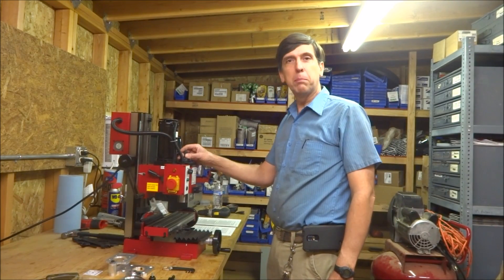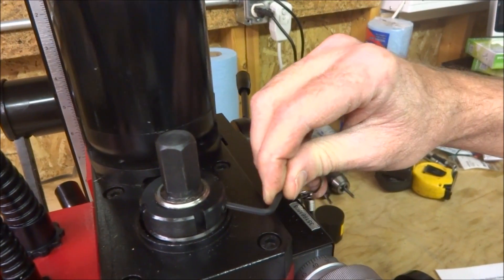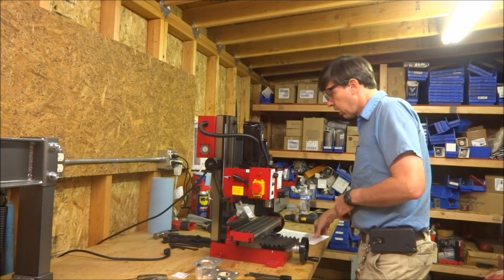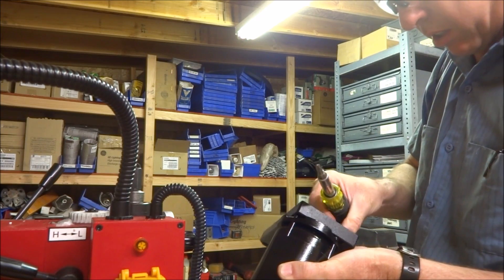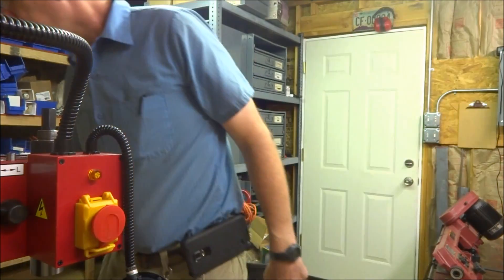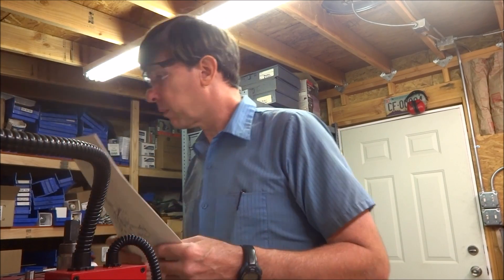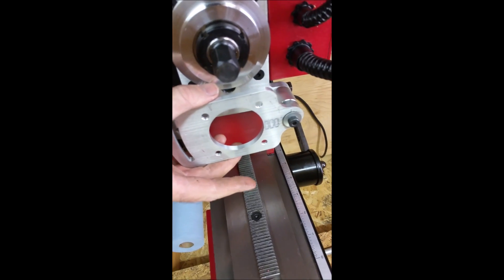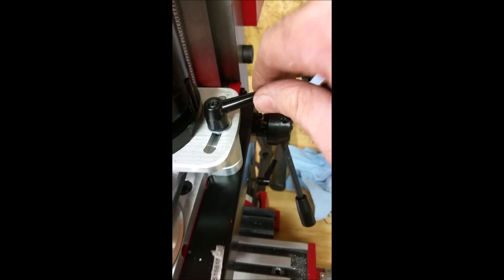Mini Mill Belt Drive Conversion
Sorry, I had a few technical issues with filming.  The next video should be better.